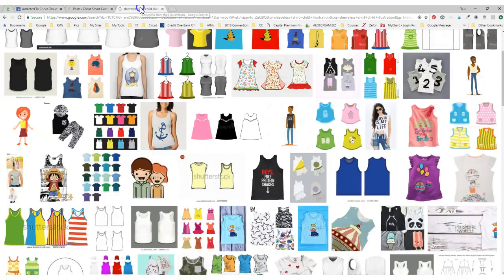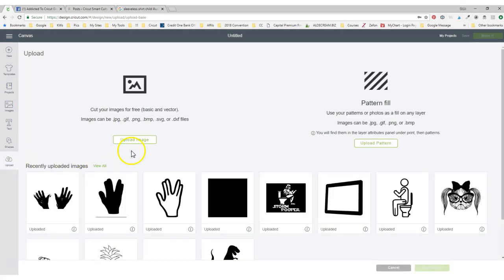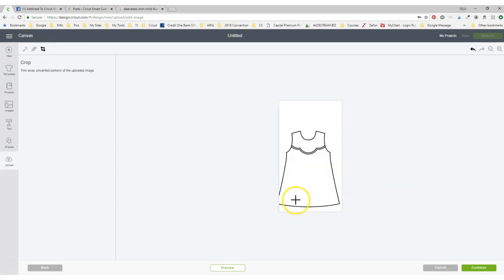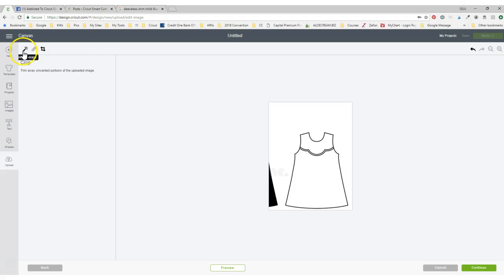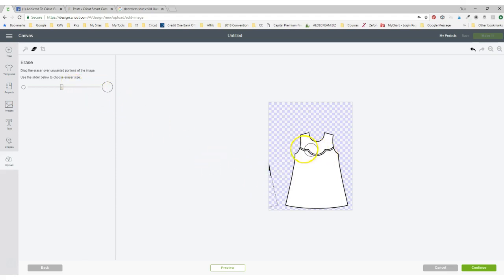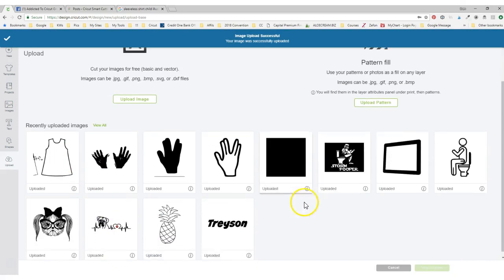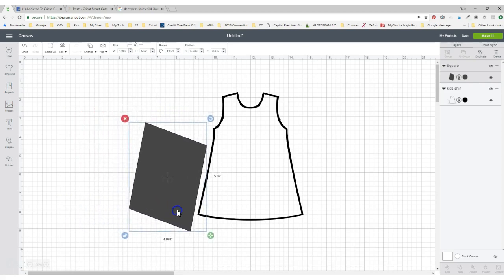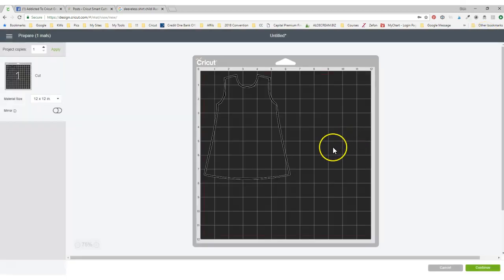How to Upload Images to Cricut Design Space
Learn how to upload simple images to Cricut Design Space.